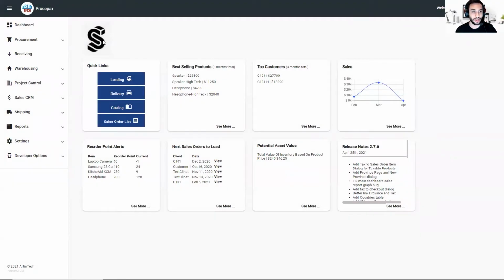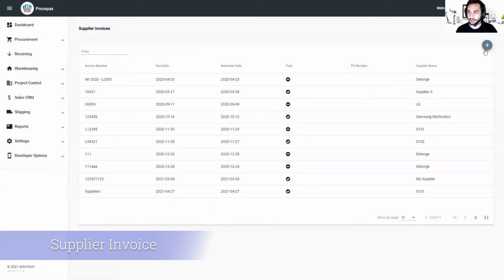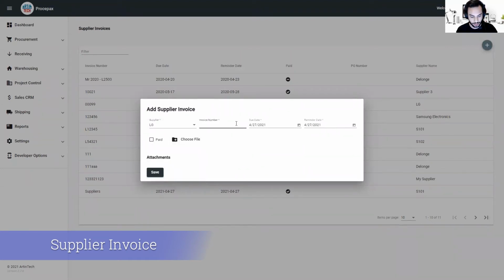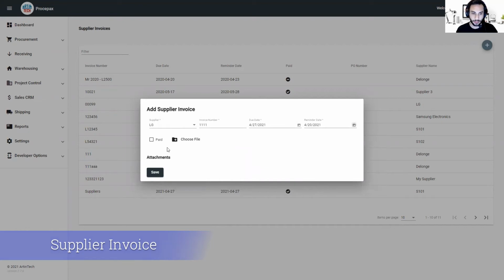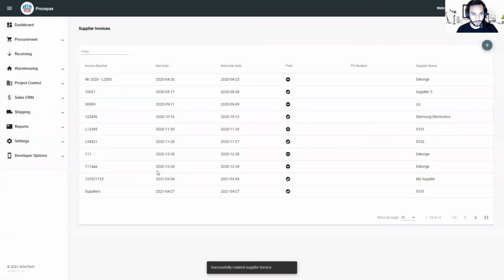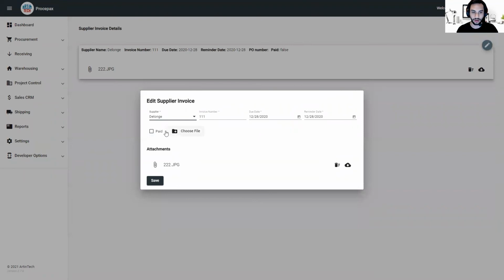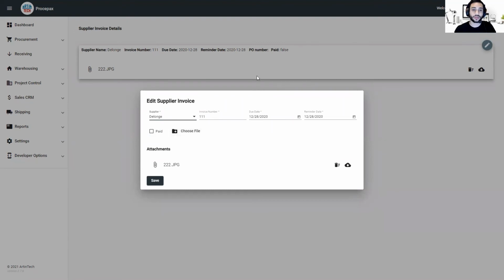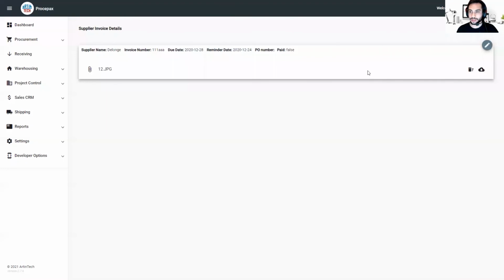How to Add a Supplier Invoice in Artintech ERP for Tracking Payments (Step-by-Step Guide)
In this video, you will learn how to add a supplier invoice in the Artintech ERP system to efficiently track payments and ensure timely payments to your suppliers. This step-by-step tutorial walks you through the process of entering supplier invoices, helping you maintain accurate financial records and manage your accounts payable effectively. Ideal for accounting teams, procurement professionals, and ERP users looking to optimize their financial operations with Artintech ERP.